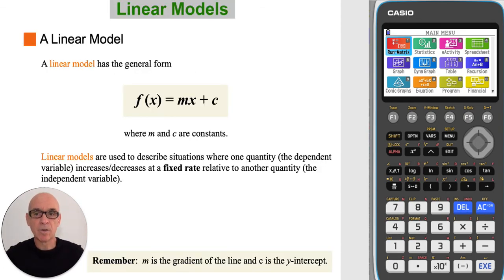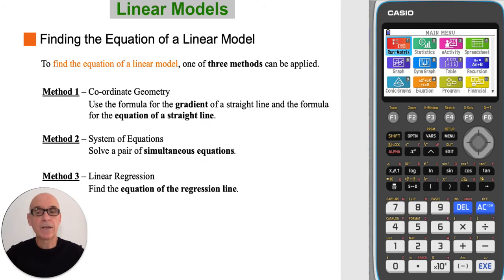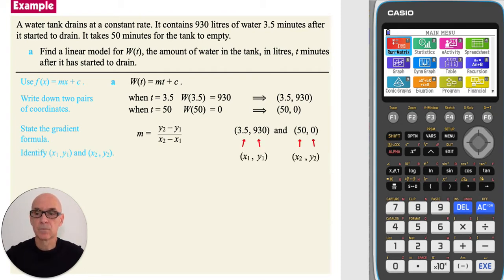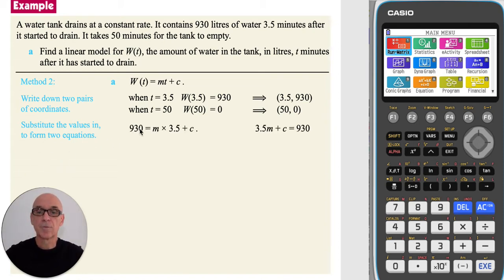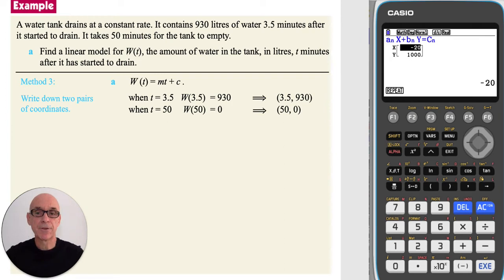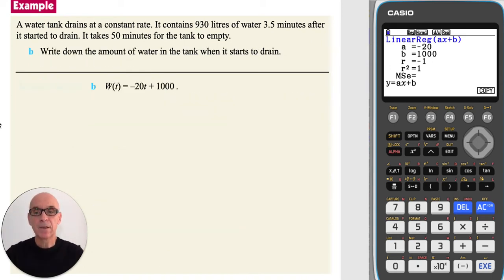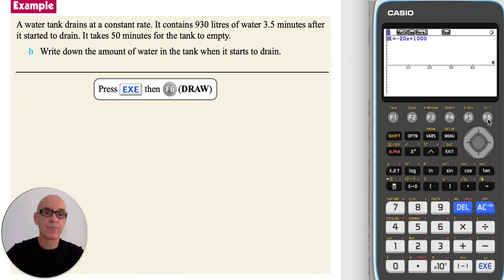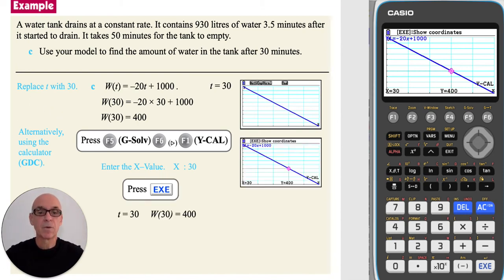Functions - Linear Models 2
Covers the topic of Functions, specifically Linear Models, as outlined in the International Baccalaureate Standard Level Applications and Interpretation Diploma Program. Includes the use of the Graphical Display Calculator (GDC).